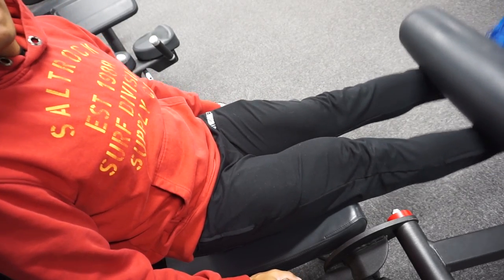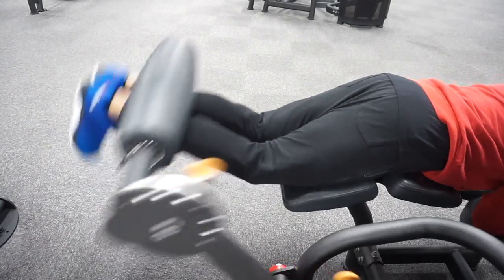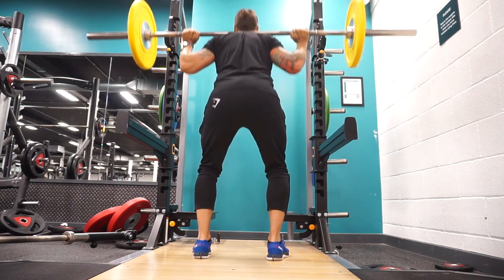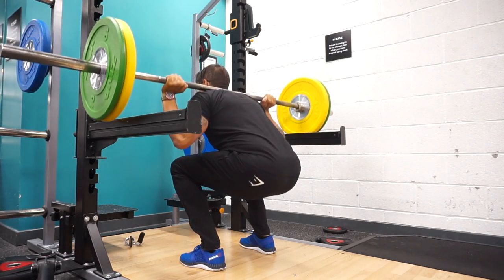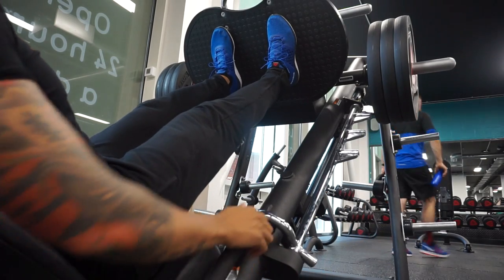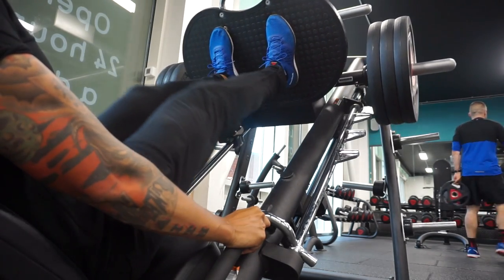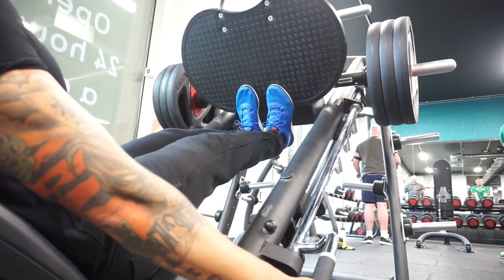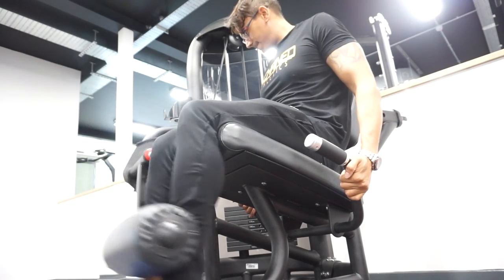Morning 5am Leg Routine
Morning Leg Routine

Morning Leg Routine
Take a look at my 5am Leg routine, nothing special but is currently working for me at that time of morning.

Morning Leg Routine